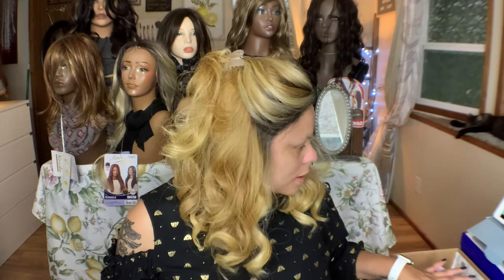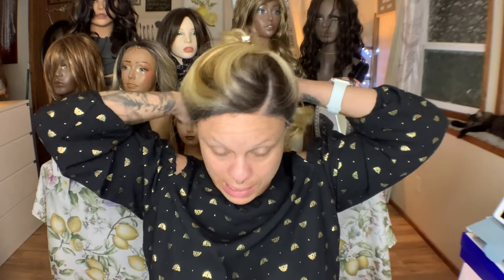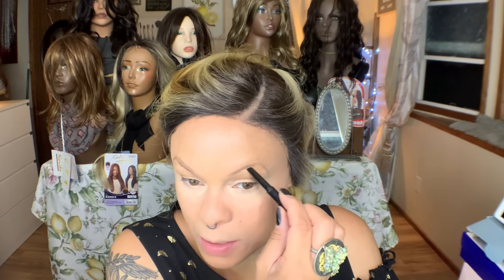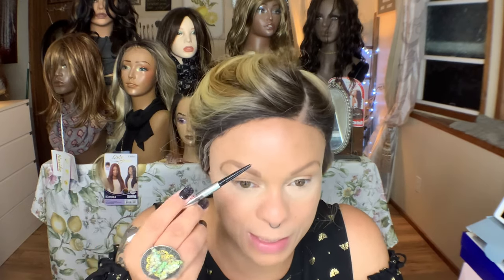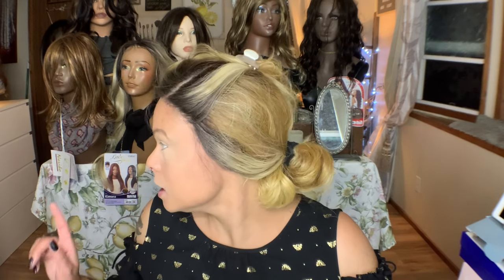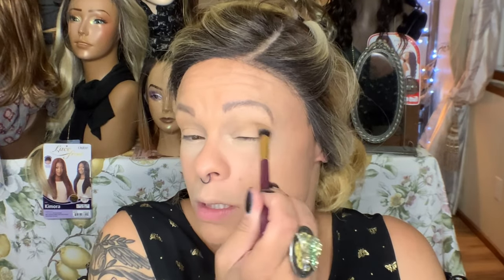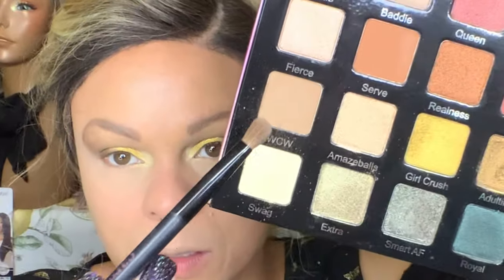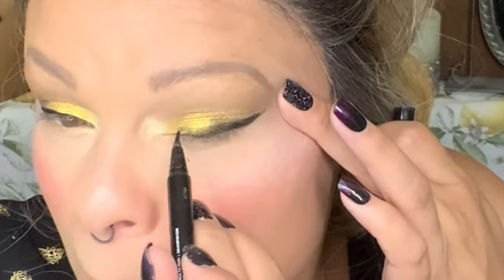Brow, Liquid Liner, & False Lash Chatty Talktorial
Brow, Liquid Liner, & False Lash Chatty Talktorial | winterwigcoaching 2021

Its WinterWigCoaching 2021!! Yay! 31 days of uploads all about wig tips, tricks, tutorials and MORE!! I hope you Enjoy!!

Timestamps:
Start 0:00
Base makeup 4:29
ft. Too Faced Dew You, Natasha Denona Foundation X+
Detailed Brow Tutorial 6:34
ft. ABH Brow Definer, UD 60hr Inked Brow, Benefit Precisely My Brow, Benefit 24-hr Brow Setter
Rest of eye makeup & Eyeshadow ft. Violet Voss Like A Boss Palette 11:49
Detailed Liquid Liner tutorial 22:27
False Lash tutorial featuring Hocus Pocus Halloween 2021 Helena 23:22

Wig Accessories I Use:
15” Foam Wig Head